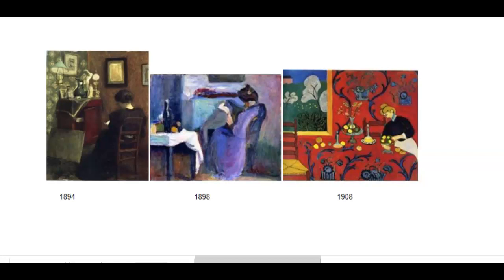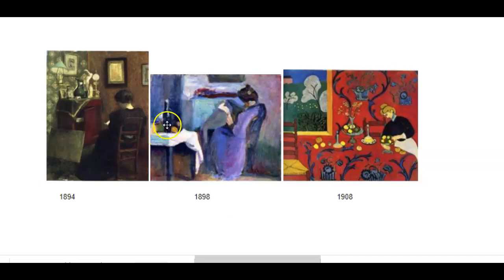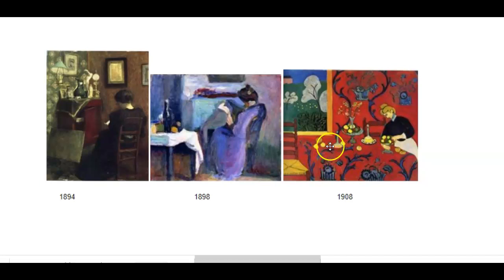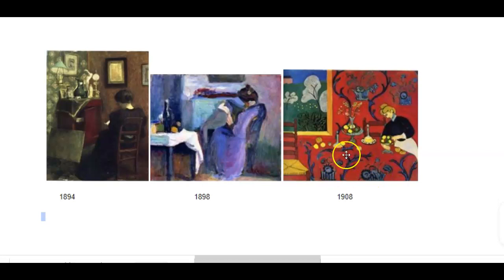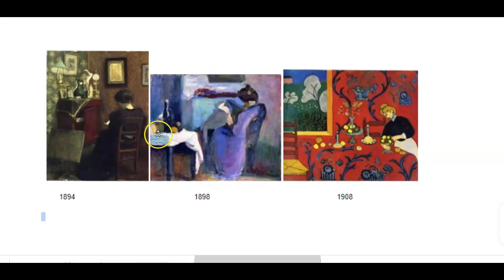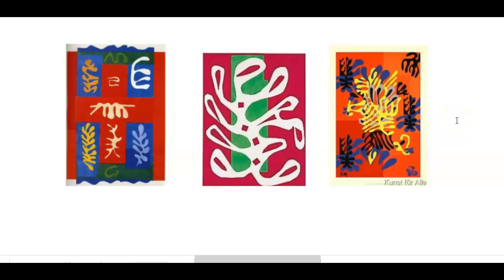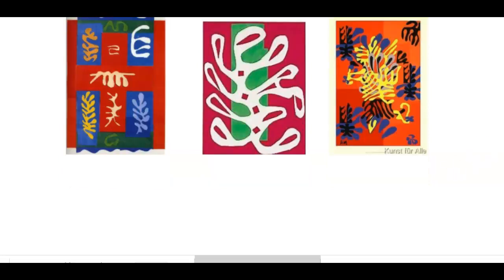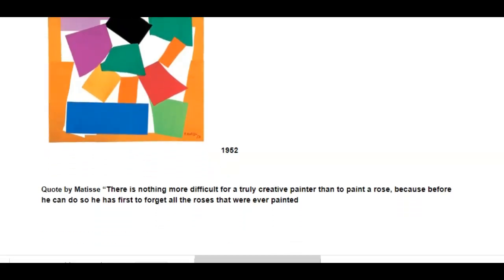paintings by matisse